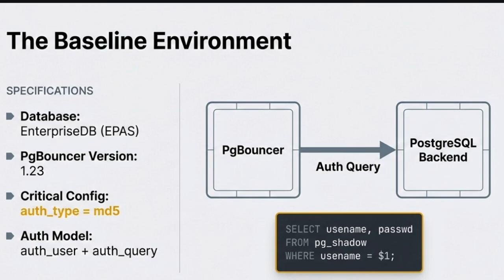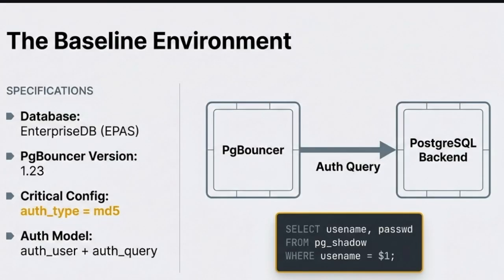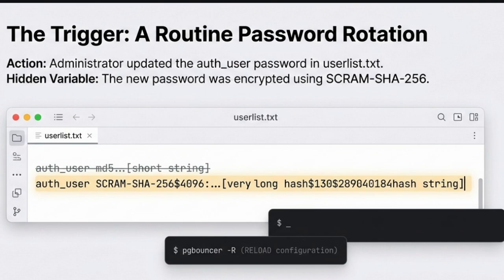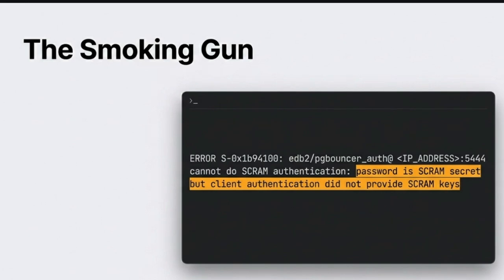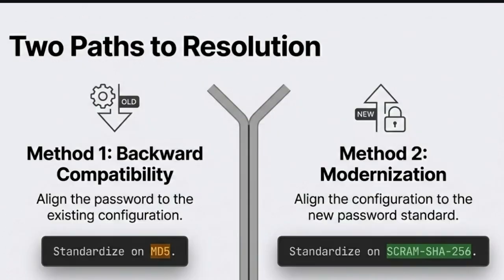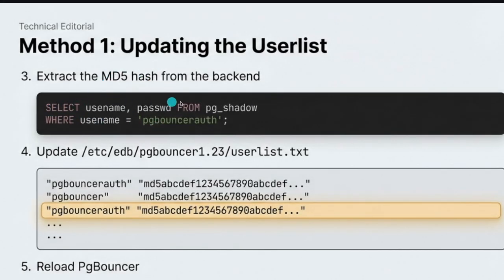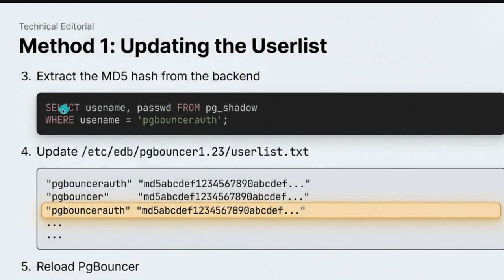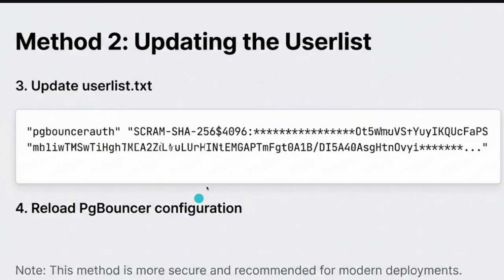Resolving PgBouncer SCRAM and MD5 Authentication Mismatches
Have you ever updated a PostgreSQL user password, only to have your PgBouncer logs explode with FATAL: server login has been failing? If you’re seeing this error—or the dreaded (nouser) connection drop—you aren’t alone. It’s a common pitfall when migrating authentication methods.

This issue typically stems from a mismatch between SCRAM-SHA-256 and MD5 encryption settings. Even if your backend database is perfectly healthy, a simple configuration gap in your userlist.txt or pgbouncer.ini can stop your entire connection pool in its tracks.

In this walkthrough, we break down why this happens and provide two clear paths to recovery:

The "Revert" Method: How to temporarily roll back to MD5 if you need immediate service restoration and don't have time for a full security migration.

The "Upgrade" Method: How to correctly configure PgBouncer for modern, secure SCRAM-SHA-256 authentication, ensuring your infrastructure is up to date.

Whether you are an SRE, a Database Administrator, or just a developer trying to get your service back online, this guide provides the exact commands you need to align your authentication types and stop the login loops.

In this guide, you’ll learn:

How to diagnose server_login_retry errors in PgBouncer logs.

Why auth_type must match your user password encryption.

Step-by-step instructions for updating userlist.txt and re-extracting database secrets.